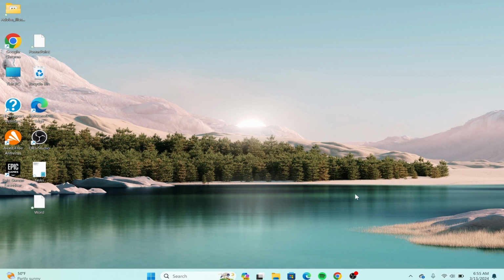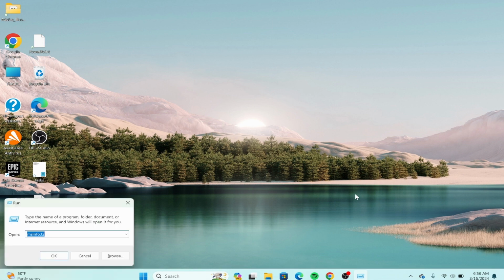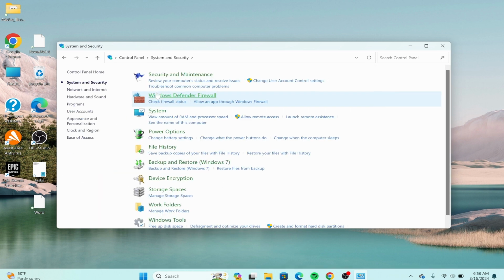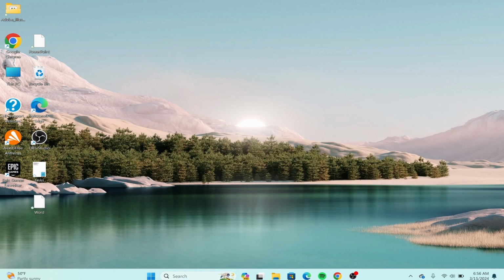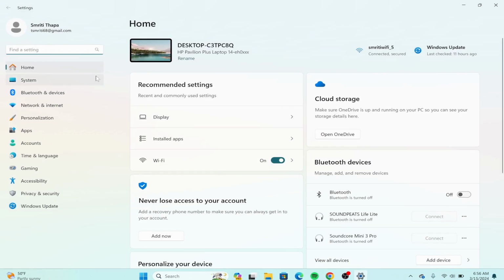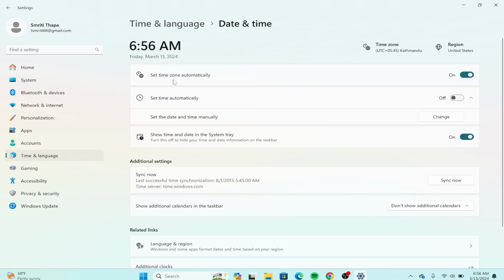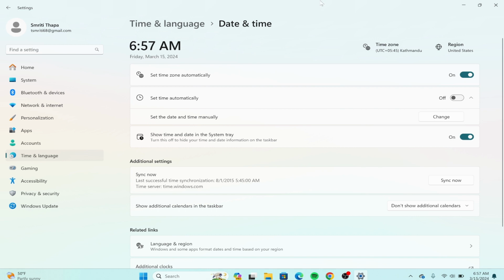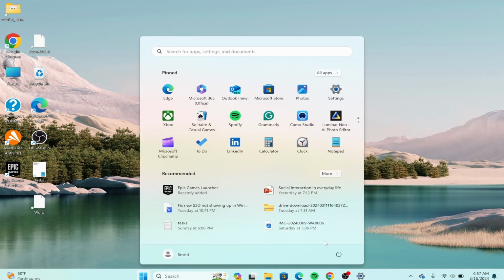How to Fix Windows 7 Update Error 80072EFE | Error Code 80072EFE Problem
Learn, How to Fix Windows 7 Update Error 80072EFE | Error Code 80072EFE Problem
this video guides you through an easy step-by-step process to Fix Windows 7 Update Error 80072EFE Error Code 80072EFE Problem